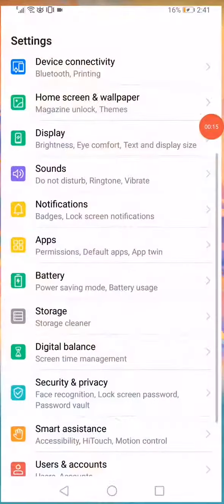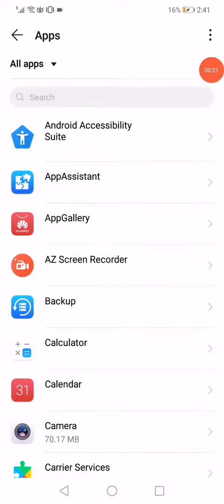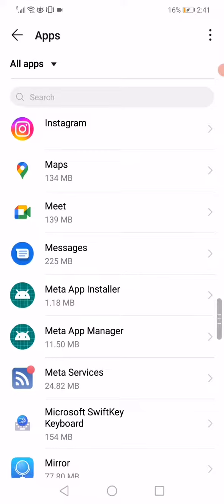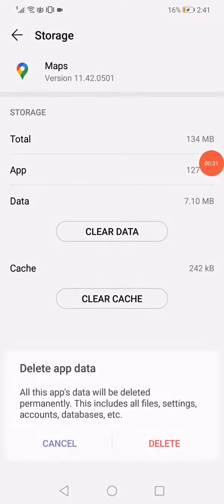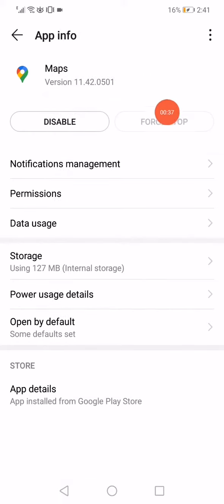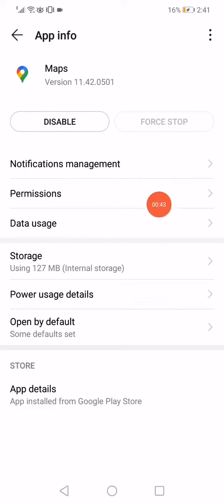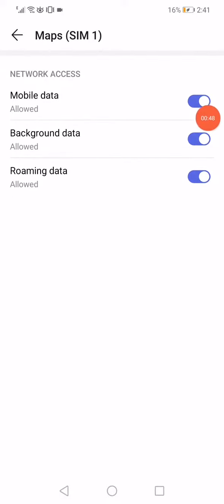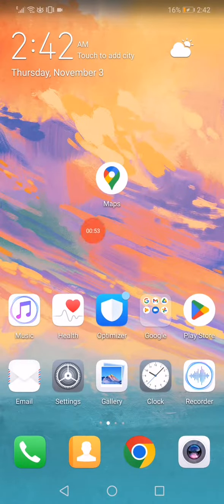How To Fix GOOGLE MAPS Not Working on Any Android Phone or IOS iphone